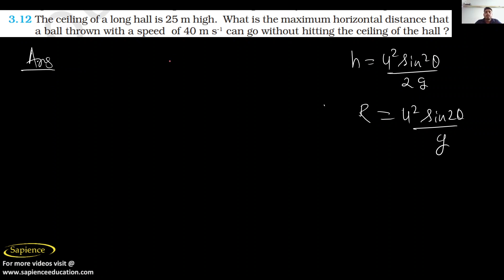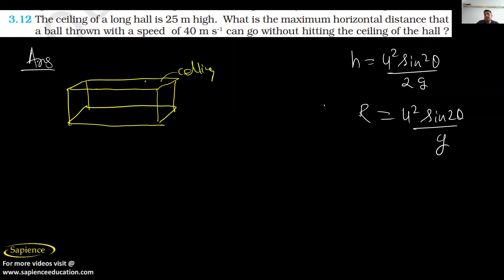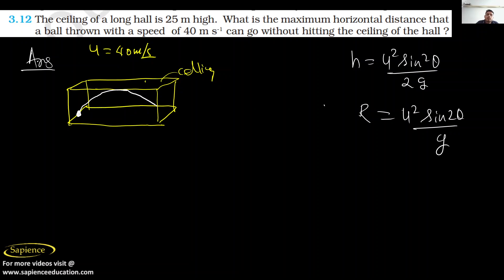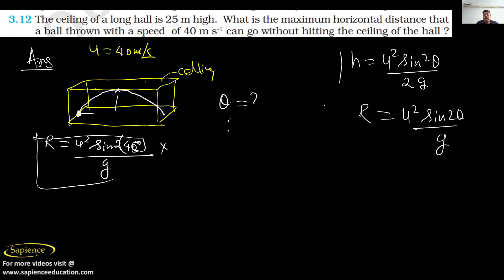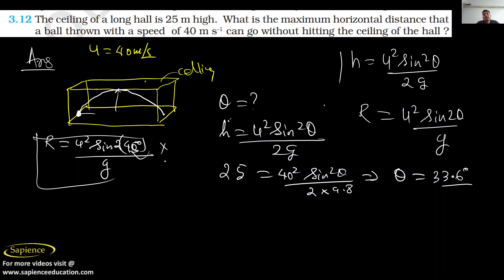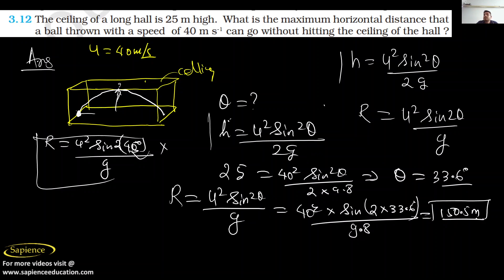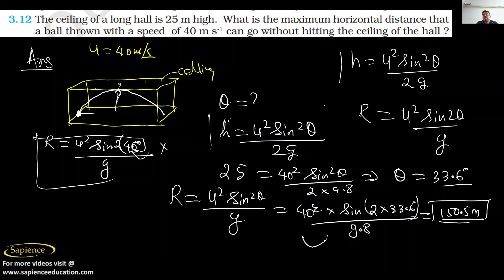Class 11 Physics NCERT Solutions | Ex 3.12 Chapter 3 | MOTION IN PLANE By Sapience Education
Mastering Motion in Plane: Essential Concepts and NCERT Solutions for Class 11 Physics
NCERT QUESTION
The ceiling of a long hall is 25 m high. What is the maximum horizontal distance that
a ball thrown with a speed of 40 m s-1 can go without hitting the ceiling of the hall ?

Welcome to our comprehensive video series dedicated to unraveling the complexities of Motion in Plane, a crucial topic in Class 11 Physics. Whether you're gearing up for your board exams or aspiring to ace competitive exams like NEET and JEE, our channel is your one-stop destination.

- Scalar and Vector Quantities
- Position and Displacement Vectors
- General Vectors and Their Notations
- Equality of Vectors
- Multiplication of Vectors by a Real Number
- Addition and Subtraction of Vectors
- Unit Vector and Its Significance
- Resolution of Vectors in a Plane
- Rectangular Components
- Scalar and Vector Product of Vectors
- Motion in a Plane
- Cases of Uniform Velocity and Uniform Acceleration
- Projectile Motion
- Uniform Circular Motion
aliexpress trending products

🔍 **NCERT Solutions:** Our primary focus is to provide you with meticulous and easy-to-follow solutions to all NCERT questions related to Motion in Plane. These solutions will not only help you excel in your board exams but also serve as a strong foundation for NEET, JEE, and engineering entrance exams.

🌟 **Step-by-Step Guidance:** We break down complex concepts into simple, step-by-step explanations. Whether you're struggling with vector algebra or trying to grasp the intricacies of projectile motion, our tutorials will make it crystal clear.

🔑 **Keyword Tags:** Class 11 Physics, NCERT Solutions, Motion in Plane, NEET Preparation, JEE Preparation, Engineering Exams, Scalar and Vector Quantities, Projectile Motion, Clear Explanations, Academic Performance, Physics Concepts, Study Resources, Video Tutorials, Expert Guidance.

Our mission is to boost your grades and enhance your understanding of Physics, making you more confident in your exam preparation. With our video tutorials, you'll have access to expert guidance that can significantly impact your academic journey.

Share these invaluable resources with your peers to help them excel as well. Together, we'll elevate your physics knowledge and set you on a path to success.

Unlock the power of clear, concise, and effective learning. Join us today and get ready to conquer Motion in Plane like never before! 💪🚀